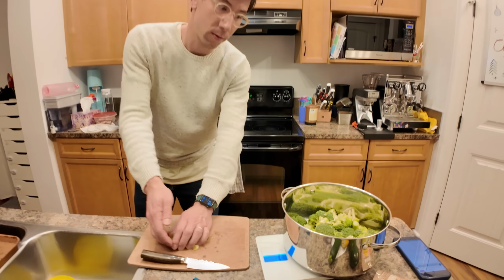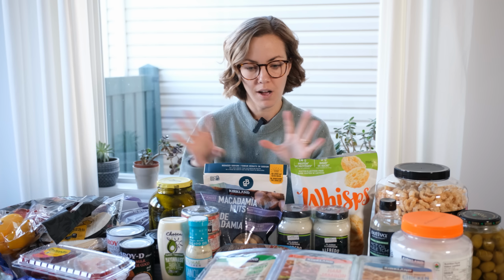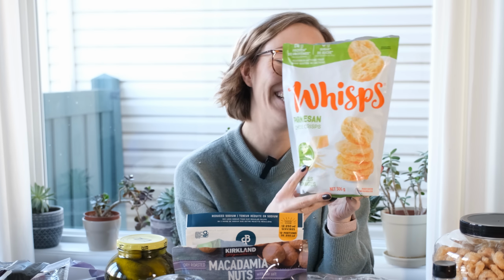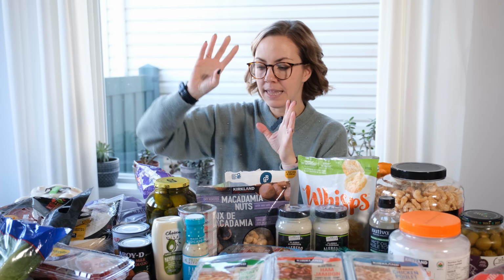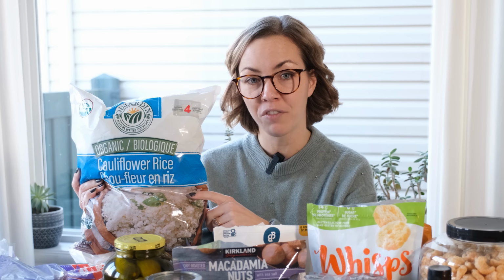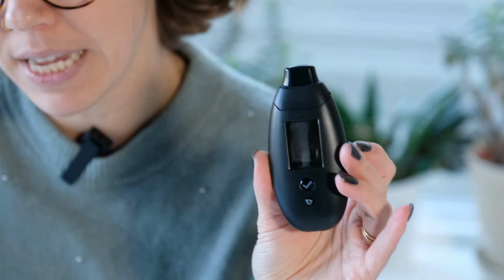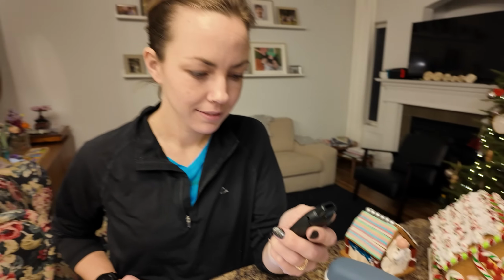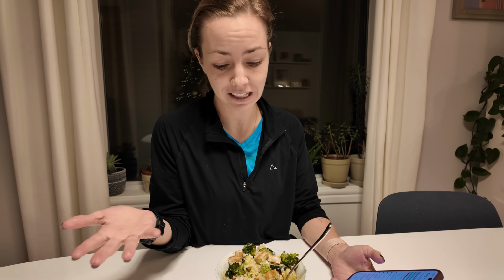Don't make the same mistake I did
I bring you along on week 2 of starting keto as a means of treating and managing my schizoaffective disorder. We explore keto grocery shopping and cooking keto meals, and also learn more about common mistakes people make (including me) when selecting "keto" items.

Timestamps:
00:00 Intro and cooking our first keto meal
01:16 Grocery shopping trip
02:20 Keto grocery “haul”
13:14 Why you should stay away from grains
15:59 What’s feeling hard
16:52 Testing my ketone levels and devices we will be using to do so
20:51 Testing again and cooking and logging a keto meal

MEDICAL KETO RESOURCES
You can learn more about medical keto for mental illnesses on the Metabolic Mind YouTube channel (@metabolicmind) and on their

You can also learn more about metabolic health and mental illness from the book 'Brain Energy' by Dr. Christopher Palmer

HOW TO TEST YOUR KETONES (important for medical keto!)
• The Keto Mojo blood glucose and ketone monitor is a finger prick blood test to accurately measure ketone and glucose levels.

• The SiBio continuous ketone monitor is a wearable device we have been using to get accurate and continuous ketone levels.

We depend on the support of our audience to create this valuable resource. If you have found our content helpful, please consider supporting us today. Your contribution can make a huge difference and enable us to continue providing valuable resources to those living with mental illness.

We also have a peer support community specifically for people living with psychosis spectrum illnesses.

MENTAL HEALTH APPAREL
Wear your support for mental health! Pick up some mental health apparel today and make a statement while making a difference.

SPEAKING & CONSULTING
Looking for an expert speaker or consultant for your upcoming event or project? With years of experience and a passion for mental health advocacy, I can provide the insight and inspiration you need to make a positive impact. Visit my speaking website to learn more!